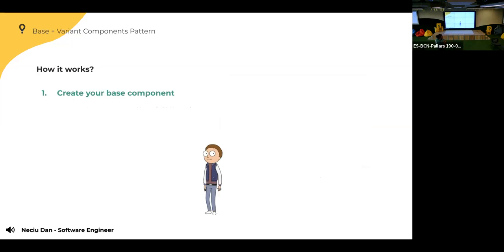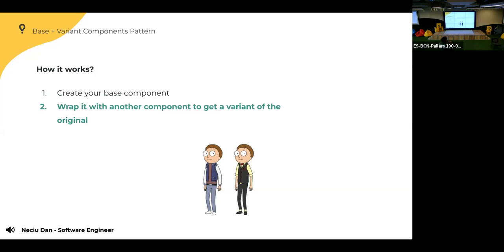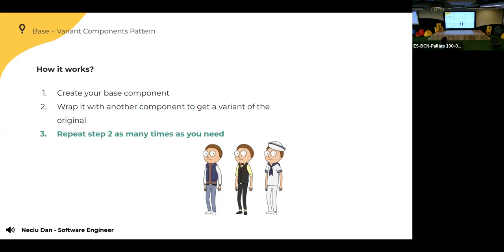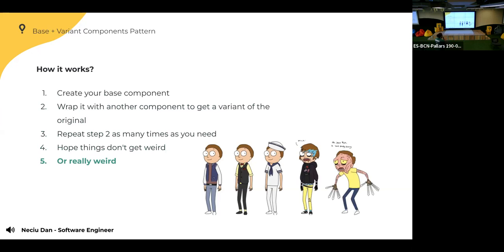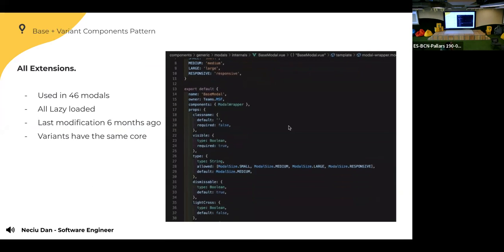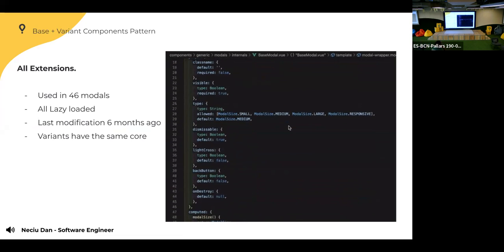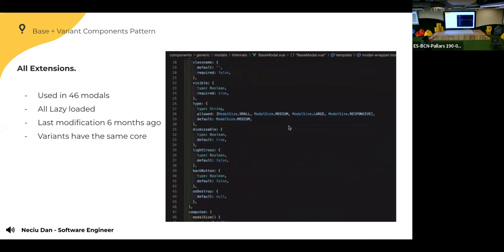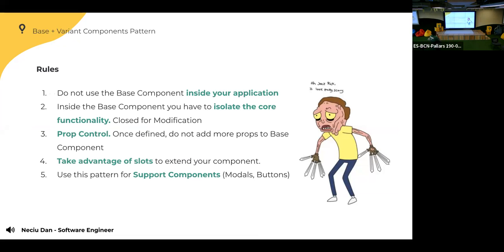Base Variant Pattern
In this video, we talk about the Base Variant Pattern used in Javascript.

This is part of a talk I gave at the Barcelona JS Meetup.